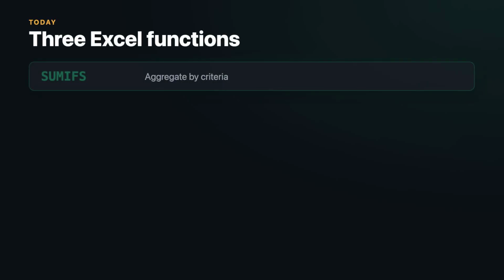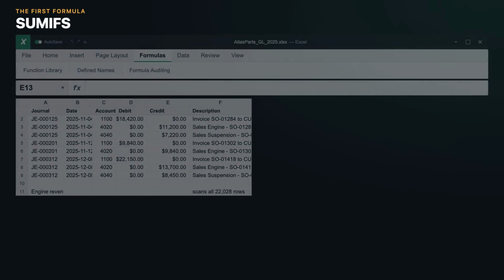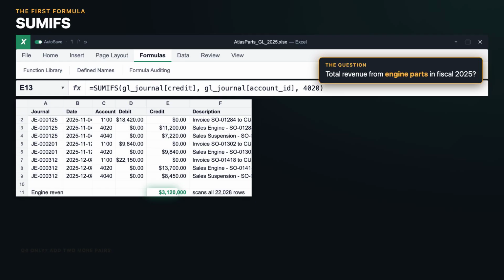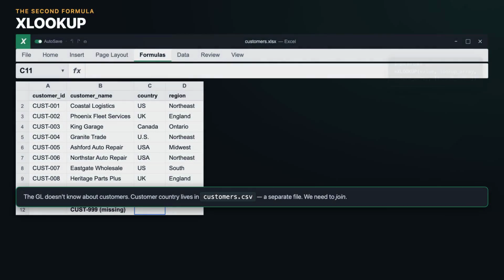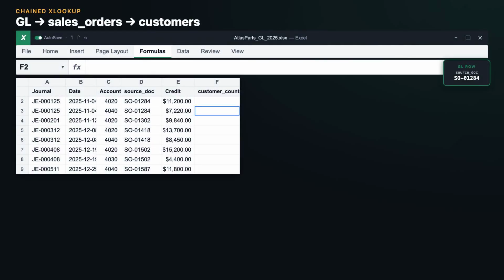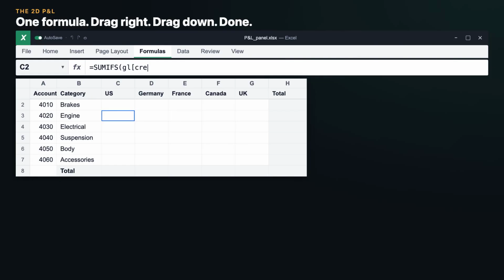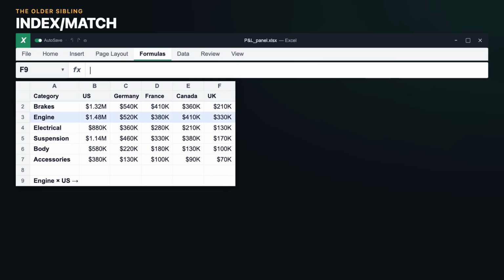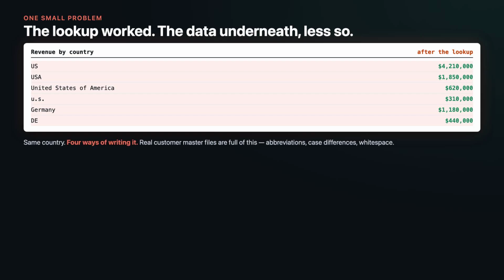Lookups for Finance: SUMIFS, XLOOKUP, INDEX/MATCH | Excel & Power BI S1 Ep3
Episode 3 of *Excel & Power BI for Finance*. We left Episode 2 with the file readable — twenty-two thousand GL journal lines, every column understood, every entry balanced. But that file is still just rows. No CFO ever asked for "the journal lines for fiscal 2025." They ask for a P&L by category. By customer country. By region. They want a one-page report.

This episode walks the three Excel functions that get you from rows to one page. SUMIFS does the aggregation. XLOOKUP does the joining. INDEX/MATCH is the fallback for older Excel and the only good answer for two-way lookups. By the end, we'll have a one-page P&L of revenue by category and country — built on AtlasParts' twenty-two thousand row GL extract.

We'll also surface a problem the lookup can't fix on its own — the customer master has the same country spelled four different ways — and that becomes the motivation for Episode 5: Power Query.

What You'll Learn:
- The SUMIFS argument structure: sum range first, then criteria range / criteria pairs. How to add multiple criteria to a single SUMIFS for filtered totals (Q4 engine revenue, US engine revenue, etc.)
- The chart-of-accounts trick: revenue accounts (4xxx) are split by category, so a SUMIFS by account_id gives you revenue per product category in one cell each
- XLOOKUP — Excel's modern join function. Find a value, return the matching value from another column, with a fallback for unmatched lookups. Why the 4th-argument fallback is non-negotiable
- Chained XLOOKUP — when the join goes through an intermediate table. GL.source_doc → sales_orders.customer_id → customers.country in one nested formula
- Adding a helper column to the GL: 22,028 rows of customer_country populated from one formula
- Building a 2D P&L: rows = categories, columns = countries. Mixed cell references ($A2 / B$1) so one formula populates the whole grid by drag-fill
- INDEX/MATCH — the older sibling. Why it still has its place: legacy spreadsheets that pre-date XLOOKUP, and the cleanest two-way lookup syntax
- The cliffhanger: customer master files are dirty in real life. "US", "USA", "U.S.", "United States of America" all show up in the same column and produce duplicate rows in your P&L. Episode 5 is where we clean that up

Timestamps:
0:00 - Intro — Lookups for Finance
0:28 - What's in this episode
1:00 - The state we're in — 22,000 rows, no P&L
1:48 - The first formula — SUMIFS basics
2:58 - Building the revenue panel
3:53 - The second formula — XLOOKUP
4:55 - Chained XLOOKUP — GL → sales_orders → customers
6:05 - The 2D P&L — one formula, drag right, drag down
7:05 - The older sibling — INDEX/MATCH
8:05 - One small problem — dirty customer master data
8:55 - Recap — three takeaways
9:30 - Up next · Episode 4

Key Takeaways:
1. SUMIFS aggregates. Sum range first, then criteria pairs. Numbers go bare; anything with an operator wraps in quotes. Add as many criteria pairs as you need.
2. XLOOKUP joins. Always include the 4th-argument fallback — without it, an unmatched lookup poisons every formula downstream with N/A.
3. INDEX/MATCH still has its place. Pre-2020 spreadsheets need to stay readable, and two-way lookups (cell at the intersection of row X and column Y) are cleanest written as INDEX(matrix, MATCH, MATCH).
4. The unit of meaning shifts from rows to grid. Set up a SUMIFS once with mixed absolute references ($A2, B$1) and Excel populates the entire grid by drag-fill. That's how a one-page P&L gets built.
5. The lookup is correct, but the data is dirty. Real customer master files have the same country spelled four different ways. The aggregation works mechanically; the data quality is an Episode 5 problem.

Next episode: *Pivot Tables*. We build the same panel by drag and drop, and meet GETPIVOTDATA.